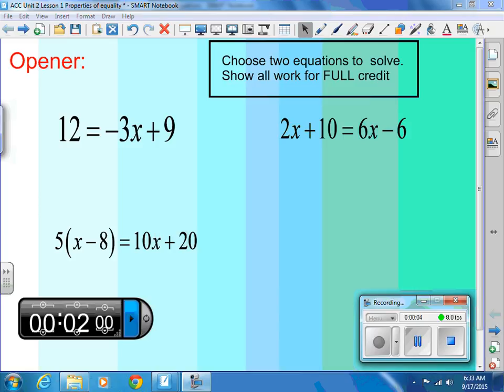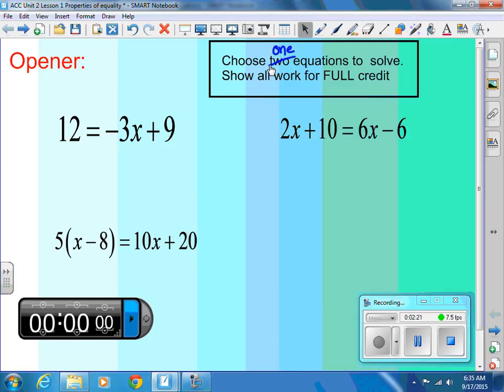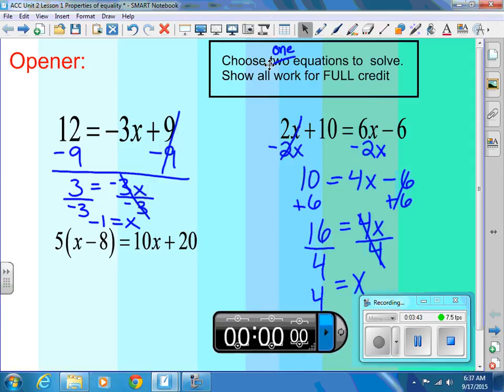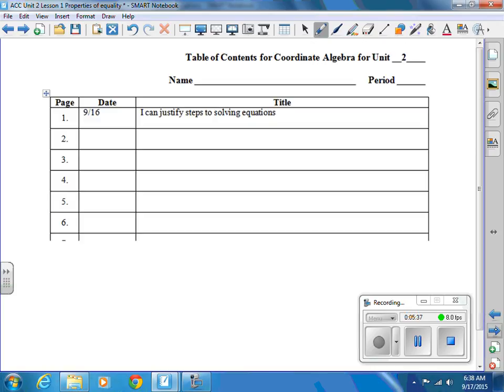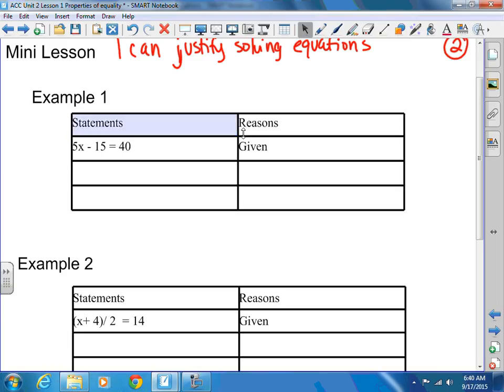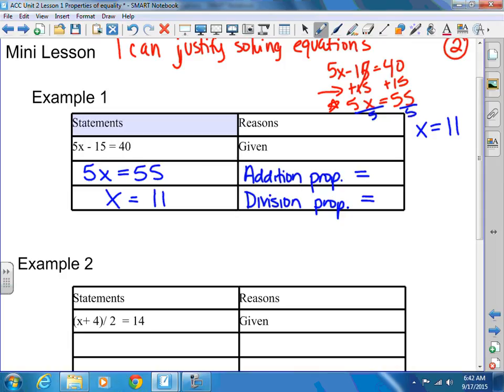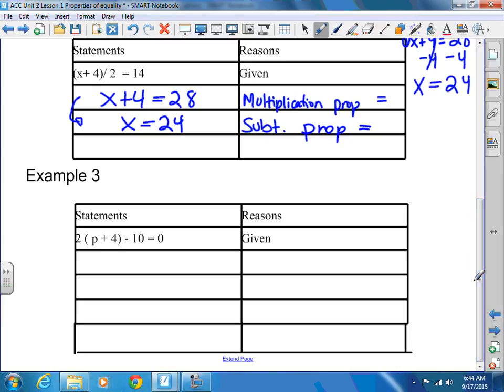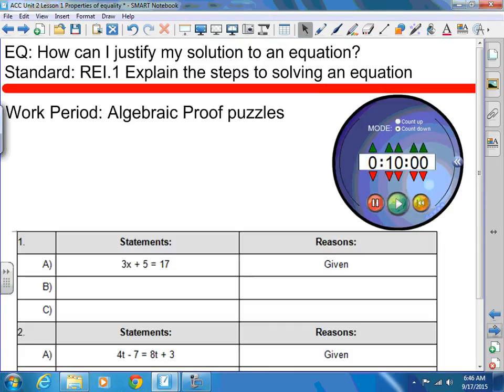Unit 2 Lesson 1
Algebraic Proofs Intro